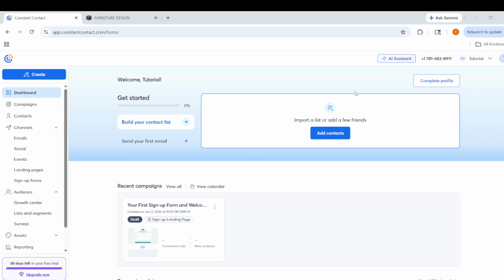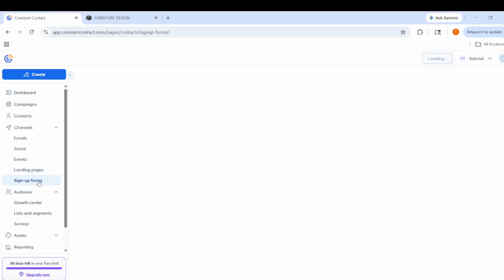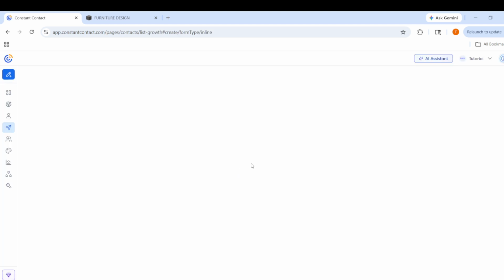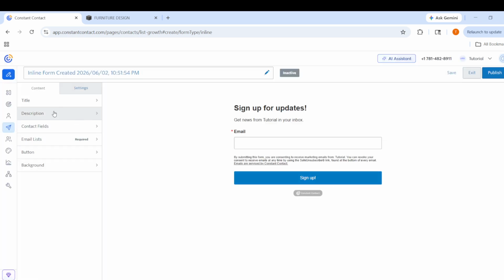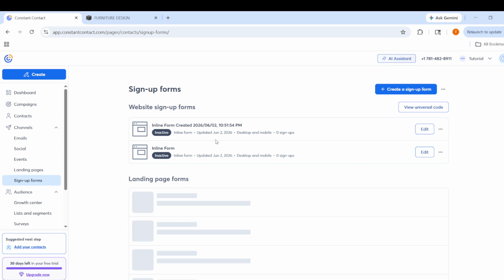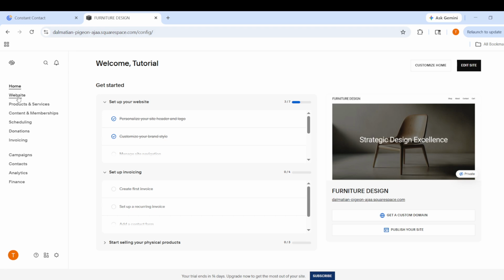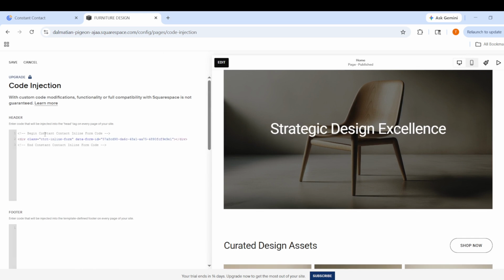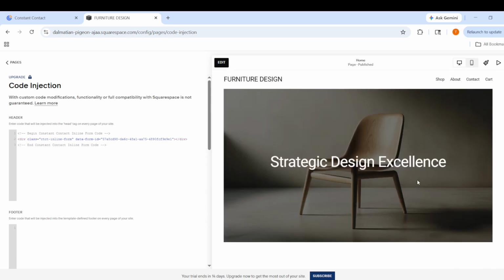How To Custom Code A Sign Up Form For Constant Contact Squarespace [2026 Guide]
How To Custom Code A Sign Up Form For Constant Contact Squarespace

Learn how to custom code a sign up form for Constant Contact Squarespace so new subscribers flow smoothly into your email list. I’ll show how to embed Constant Contact in Squarespace using simple HTML, customize the form design, and troubleshoot common issues. Perfect if you’re searching for Constant Contact Squarespace integration, Squarespace email signup form, or embed Constant Contact form.